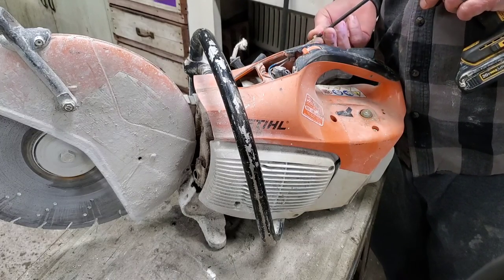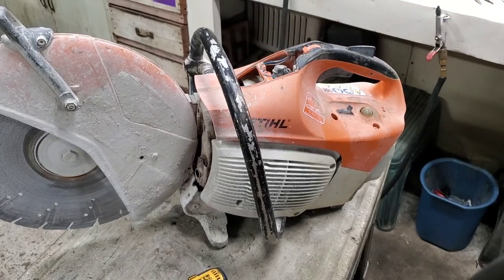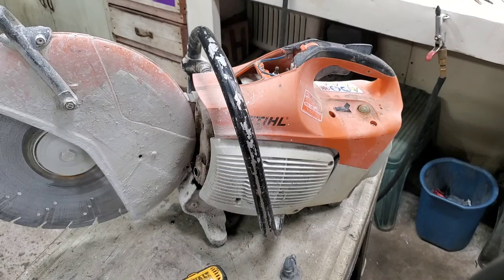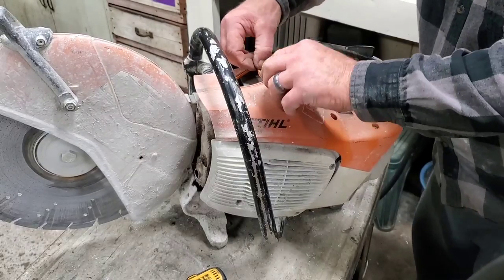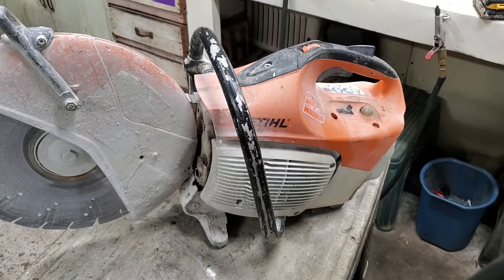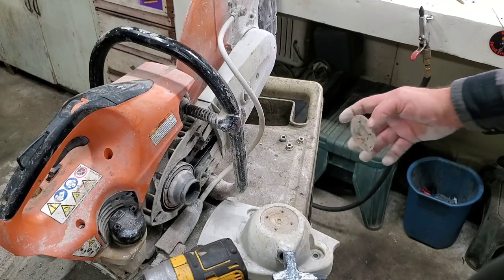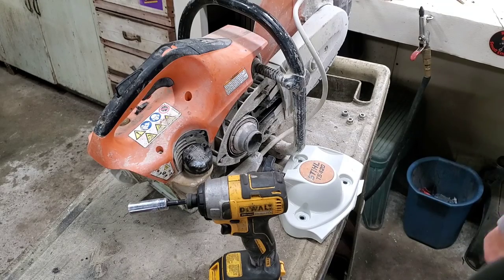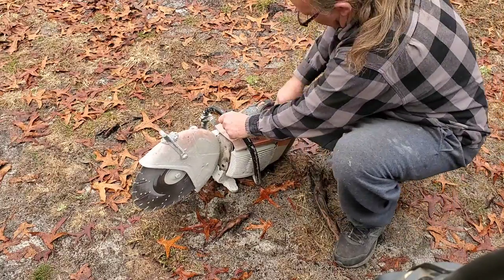STIHL TS420 CONCRETE SAW PRIMER BULB REPLACEMENT EASY DIY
Plus Starter Assy. and Spark Plug Boot Repair
Help out our channel and check out our Amazon wish list.